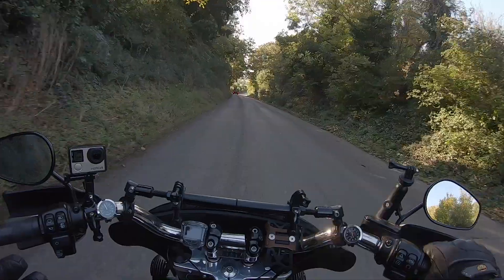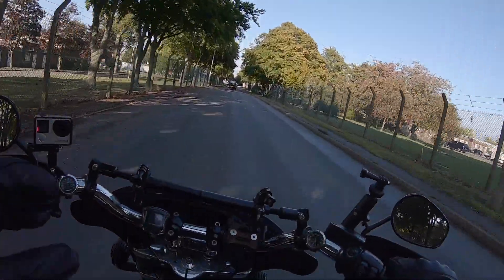How To Ride A New Harley Davidson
How To Ride A New Harley Davidson - Here I run through the basic controls and riding techniques of riding motorcycles and compare and contrast riding Harley Davidsons with other motorcycle brands.